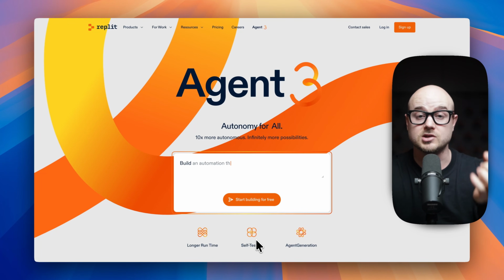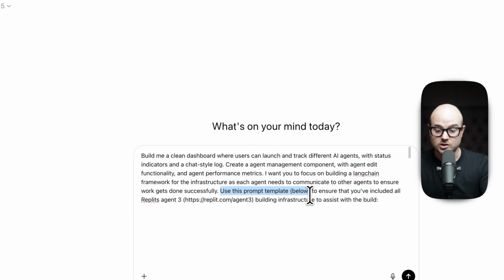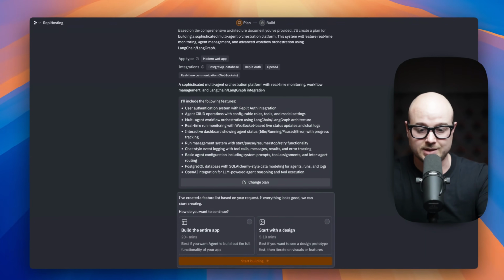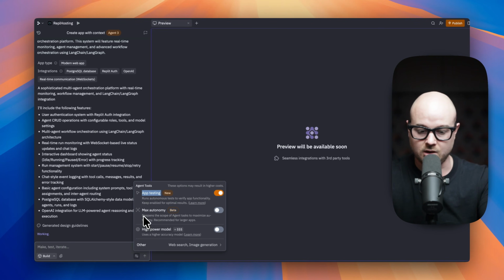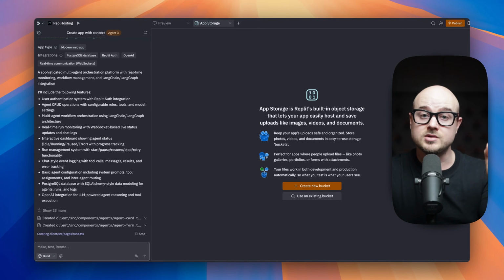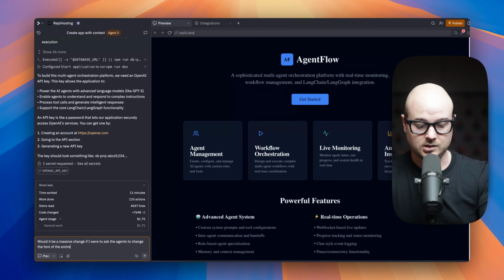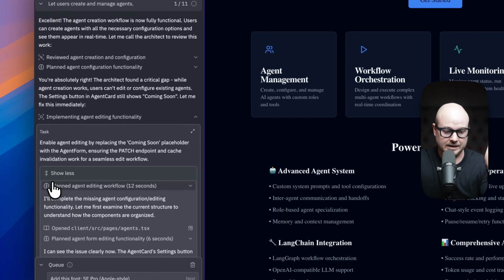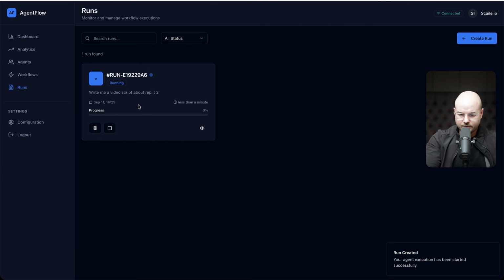I Let Replit Agent 3 Run Unsupervised for 2 Hours… Did It Build or Did It Break?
Replit Agent 3 Walkthrough — Self-Testing, Max Autonomy, and Agent Generation

Replit Agent 3 is here — a major leap in autonomous app building with App Testing (browser-based self-tests), Max Autonomy (longer, extended builds), and Agent Generation to create your own agents & automations. In this video, I show what Agent 3 does differently from earlier versions and other AI builders (Lovable, Bolt, Claude/GPT/Gemini stacks): longer run times, self-debugging, planning vs full-build modes, and how it handles a LangChain/LangGraph multi-agent dashboard with real-time monitoring.

You’ll see how Agent 3 plans, builds, tests itself in a virtual browser, fixes issues automatically, and queues follow-up changes — plus how I evaluate costs, time-to-MVP, and when to flip on Extended Thinking or High-Power Models for tougher tasks.

What Replit says is new in Agent 3 (quick hits)
- Most autonomous yet; 10× more autonomous vs V2, 3× faster and 10× more cost-effective than generic “computer use” approaches.
- App Testing: opens a real browser to validate flows and auto-fix.
- Agent Generation & Automations: build agents that trigger workflows and connect to tools like Slack/email.
- Max Autonomy: let it work for extended periods with minimal supervision.

TIMESTAMPS:
00:00 – Intro & What’s new in Agent 3 (longer runs, self-testing)
02:00 – The test plan: spec-first process + prompt setup
04:00 – Import to Replit; themes/brand kit; planning kicks off
06:00 – Choose Design-first vs Build Full App; start full build
08:00 – Secrets, security scan, storage & integrations (incl. Slack)
10:00 – First build complete snapshot; open app; first crash
12:00 – Planning chat: global font change; queue tasks; 2nd build
14:00 – Long run results (2h04m, 577 actions, ~$26); review state
16:00 – Create agent & workflow; analytics; what still needs work (wrap-up)

Free Planning Template:
Get the exact Application Design Specification template I used to build this

You'll get access to:
✅ Core Curriculum (Instant Access):
The AI Builders Challenge: Go from idea to a working app in just 5 days with AI.
AI Made Simple: A full 91-lesson curated curriculum giving you the insights learn AI from beginner to advanced.
Outbound Mastery: 39 lessons complete with templates, SOPs, agreements we've developed and used.

✅ The Founder's Vaults (Your Arsenal):
AI Automation Vault: 1,300+ n8n templates to streamline your operations.
AI Prompt Vault: 1,500+ categorized prompts for every business function.
AI Agent Vault: 200+ agent repos and system blueprints to deploy.
(and we're still adding...)

✅ Founder's Tools & Resources:
Secret Github Repo's: A hand-picked list of powerful and hard-to-find repositories.
Free API Providers: A curated directory of our recommended API providers.
Custom GPTs: Gain access to the personal GPTs I've created for my own ventures.
Free Beta Access: Get early access to our own software before it’s released to the public.

We're also constantly adding new courses. As a founding member, you'll get access to our full roadmap, including upcoming modules on:
Vibe Coding w/ CLIs
How to Build AI Agents
Working with a Local LLM
AI Business Models Vault
Expert Masterclasses & Guest Sessions
for as long as you are part of the community!